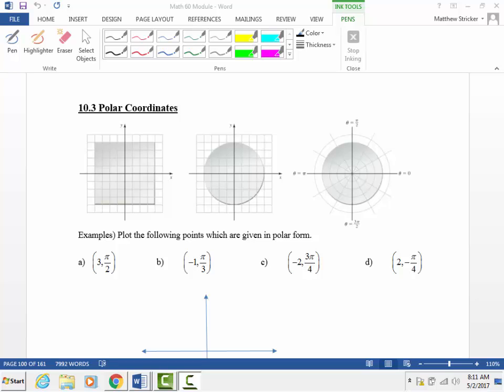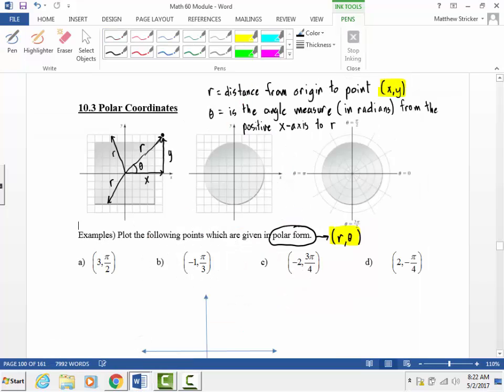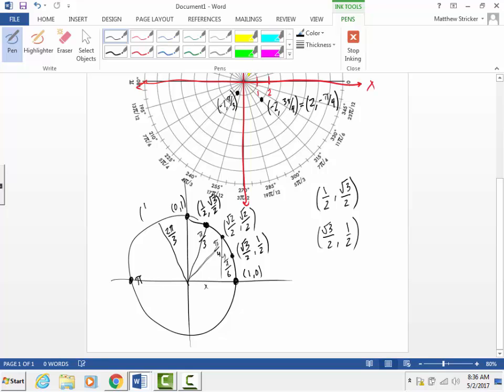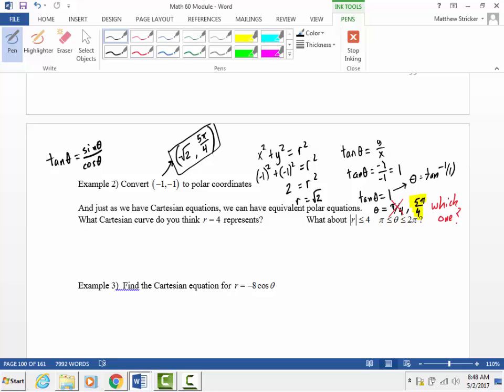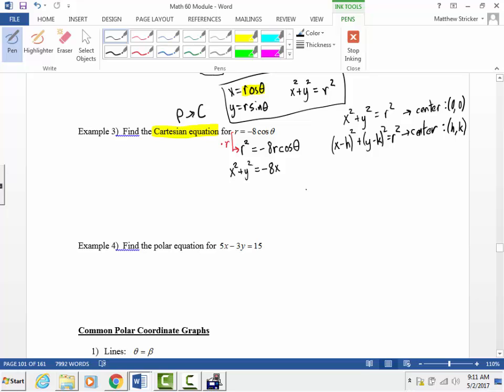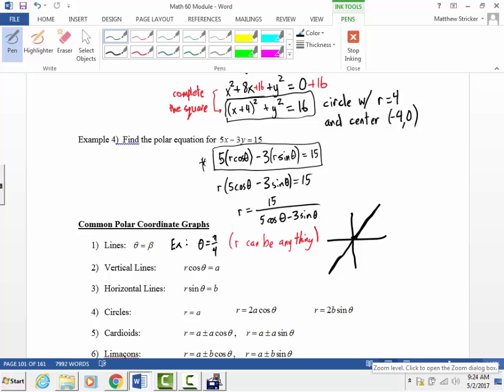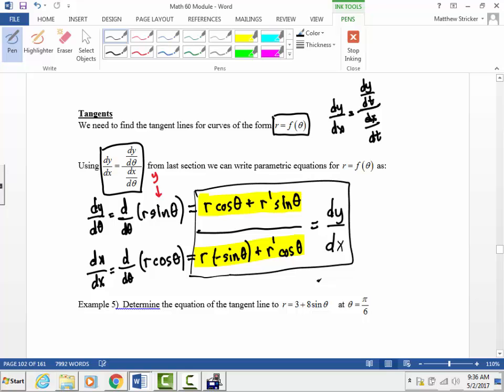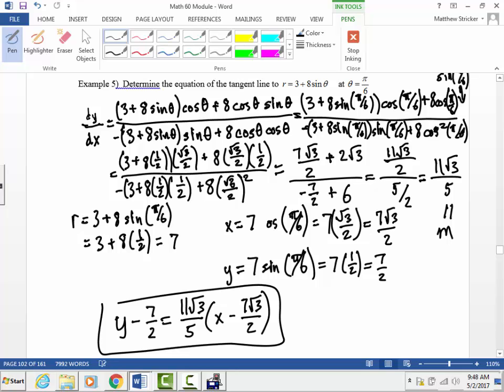Section 10.3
In this video students will learn how to work with polar coordinates